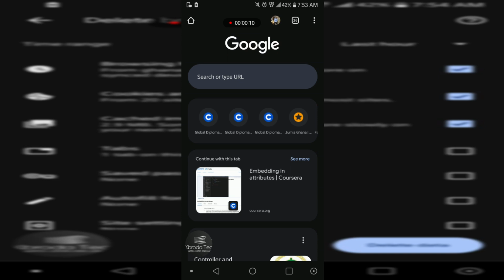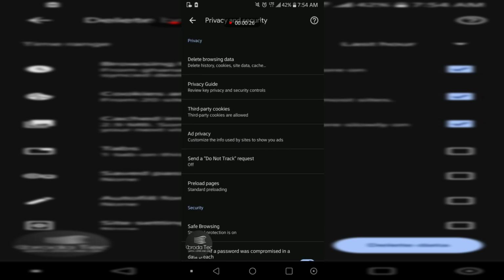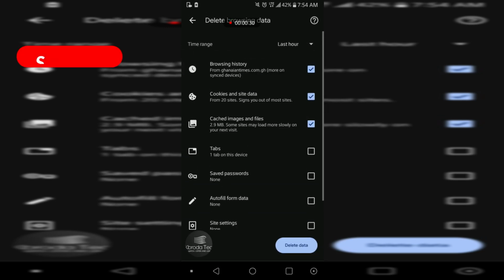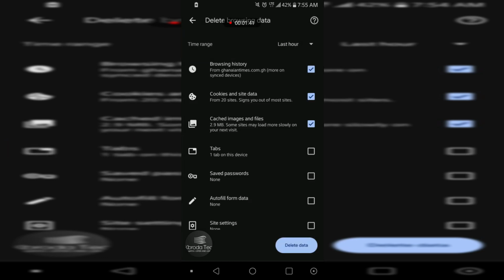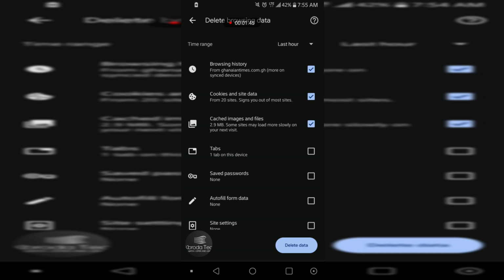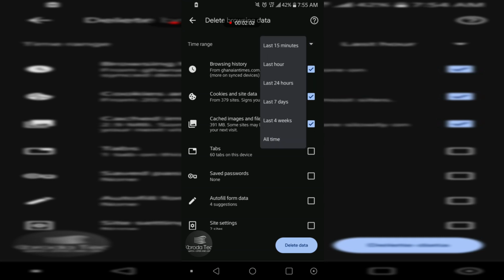🗑️ How to Delete Browsing History on Google Chrome (Mobile) – 2026 Complete Guide!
Want to clear your Chrome history on Android or iPhone? This updated 2026 tutorial shows you 3 easy ways to delete your browsing data while keeping saved passwords and autofill info intact!

📌 In This Video, You'll Learn:
✔ Delete Entire History (One-time or automatic scheduling)
✔ Selectively Remove Specific Sites (Without losing other data)
✔ 2025's New Privacy Features (Auto-delete options)
✔ Difference Between Clearing Cache/Cookies/History
✔ How to Prevent History Saving (Incognito shortcuts)

📱 Works On: All Android phones & iPhones (Chrome 2026)

⚠️ Warning: Some sites may log you out after clearing data!

🔗 Privacy Resources:
Chrome Help Center | Google Activity Controls